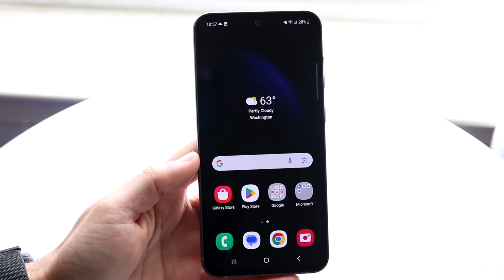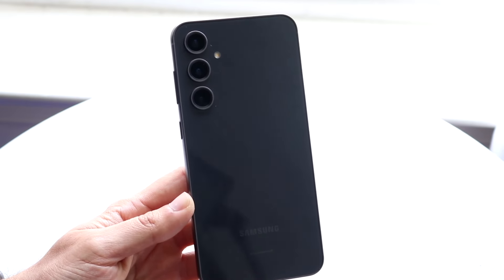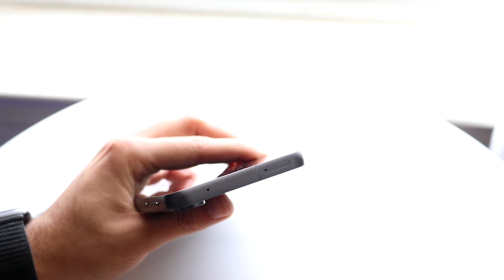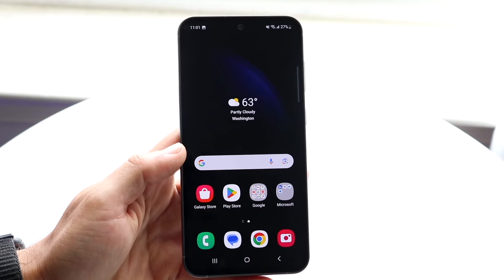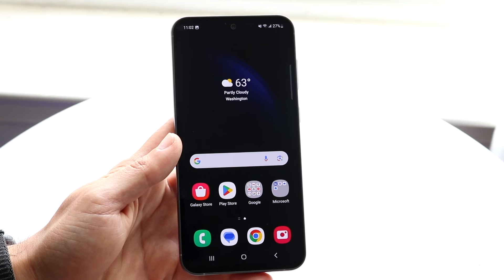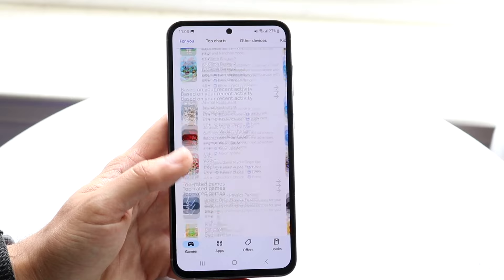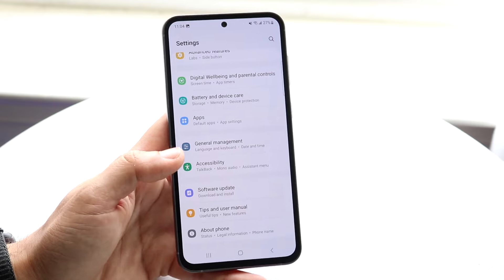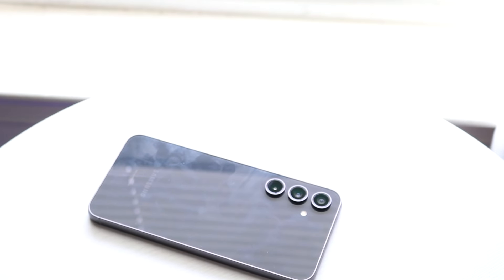How To Use Samsung Galaxy S23 FE! (Complete Beginners Guide)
Let's take a look at How To Use Samsung Galaxy S23 FE! (Complete Beginners Guide)